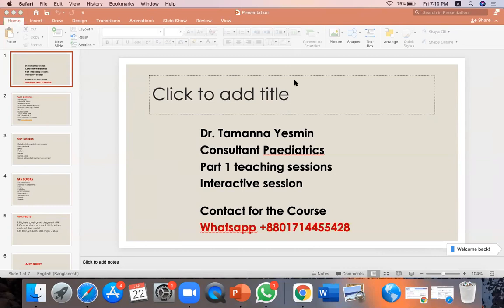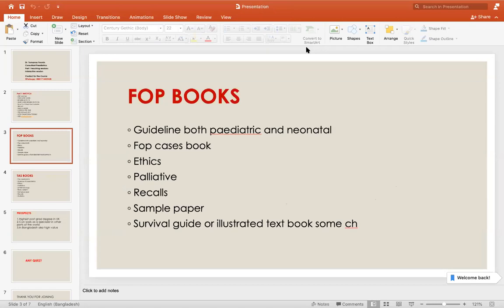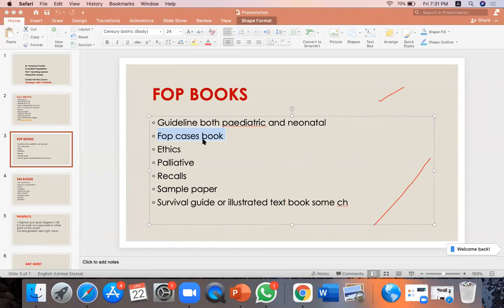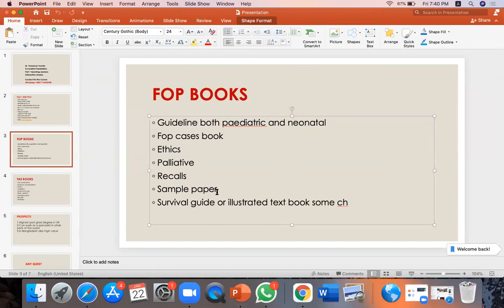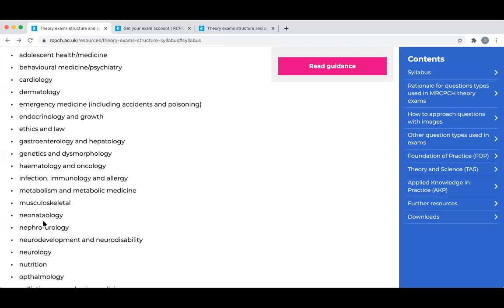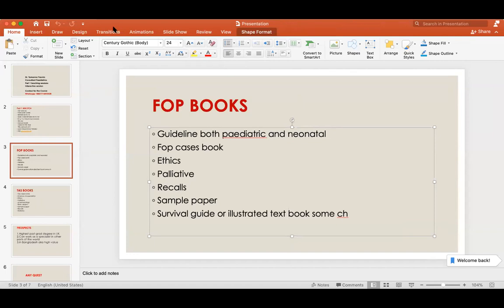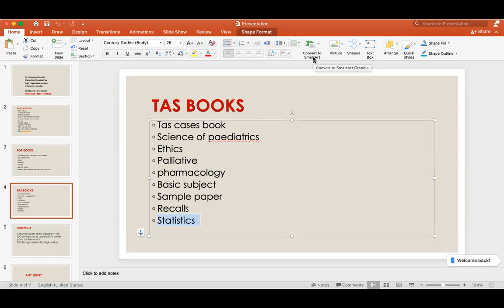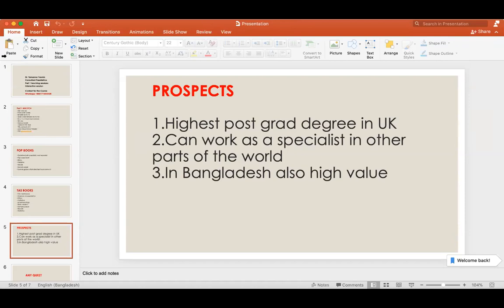MRCPCH Part-1 # How to study # Tips for the exam#HOW TO MAKE EXAM ACOUNT